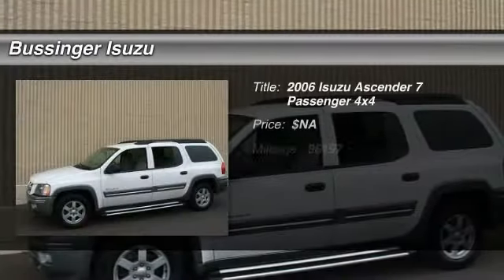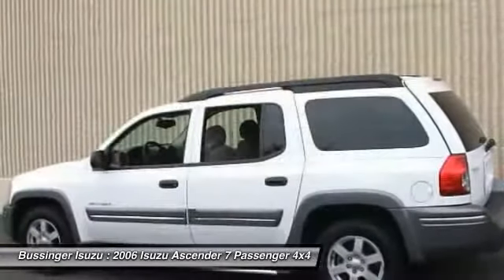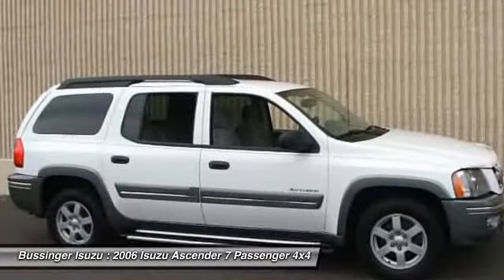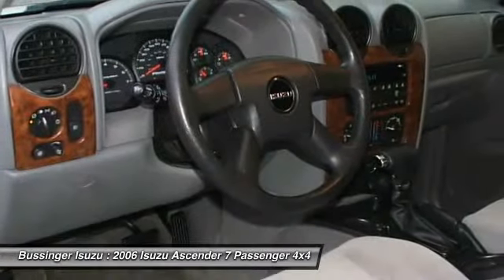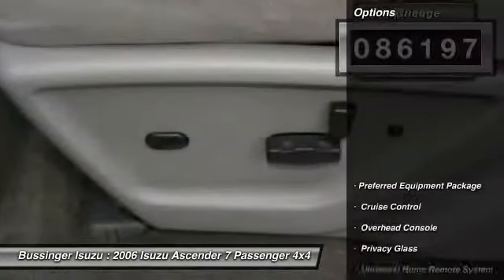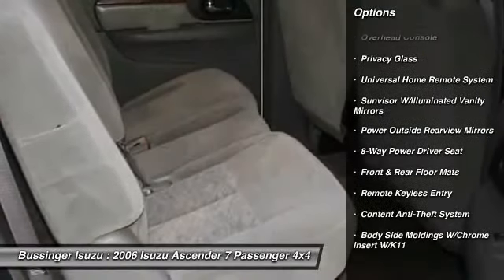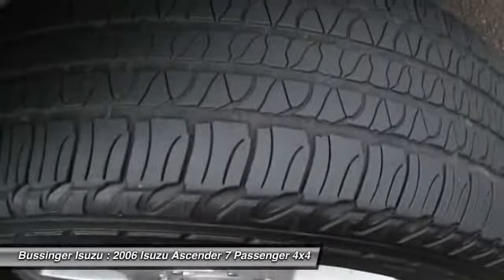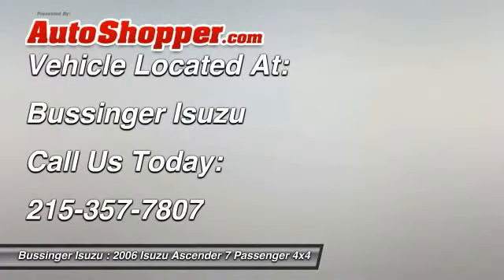2006 Isuzu Ascender 7 Passenger 4x4 Feasterville PA 19053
2006 Isuzu Ascender 7 Passenger 4x4

This vehicle is located at:

Bussinger Isuzu
512 W. Street Road